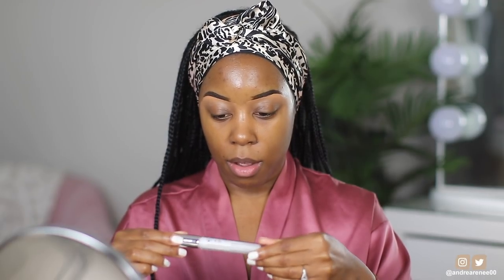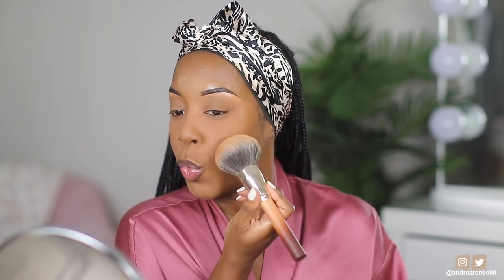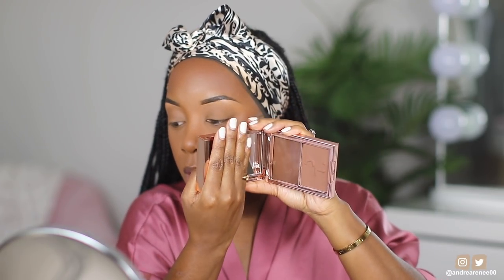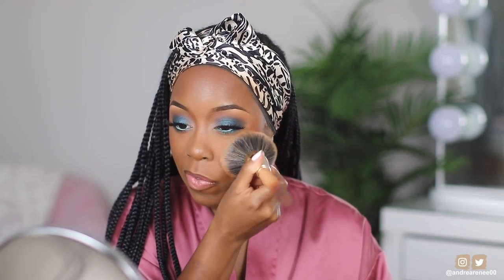HOT SUMMER GLAM! | FULL FACE OF NEW MAKEUP TESTED + THE BEST FOUNDATION... EVER??? | Andrea Renee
I've partnered with @lancomeusa to share the Teint Idole Foundation which has been a staple in my routine lately!

|  PRODUCTS MENTIONED  |

Tula Daily Sunscreen Gel
Fenty Beauty Mattifying Primer
Huda Beauty BombBrows Brow Pencil
Essence Cosmetics What The Fake Lip Plumper
Lancome Teint Idole Foundation - 500
Catrice True Skin High Coverage Concealer
Urban Decay All Nighter Loose Setting Powder
NYX Cosmetics Can’t Stop Won’t Stop Pressed Powder - Mocha
Huda Beauty Tantour - Medium
Patrick Ta Contour - She's Chiseled
Patrick Ta Major Dimension Eyeshadow Palette
Colourpop Super Shock Shadow
Colourpop Creme Gel Liner
Ardell Remy Lashes 778
Gucci Mascara
Saie Liquid Blush
elf Cosmetics Retro Paradise Nude 3 Lip Pencil
MAC Cosmetics Love Me Liquid Lip Colour - Laissez-Faire
Tatcha Luminous Dewy Skin Mist

Mented - T40
Maybelline - 355
NARS - Macao